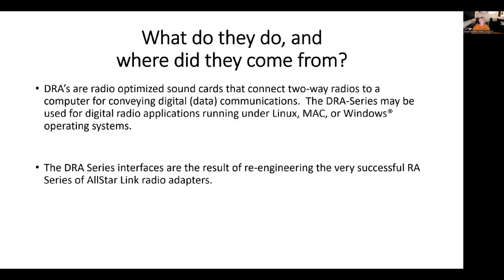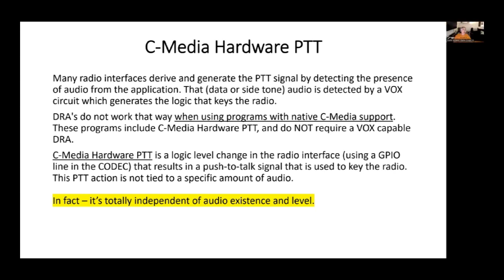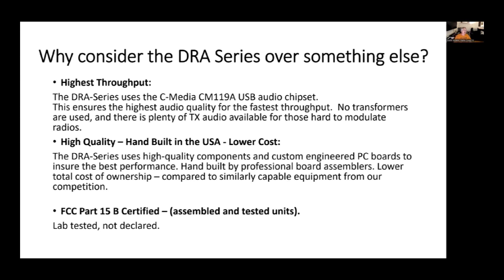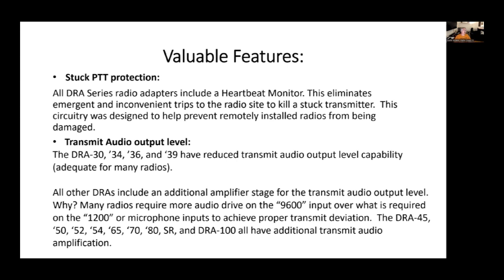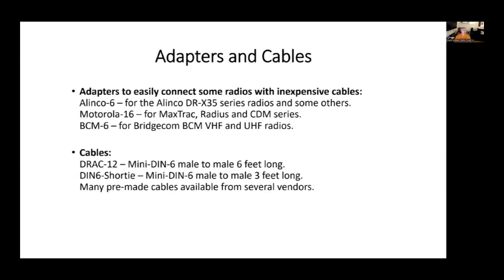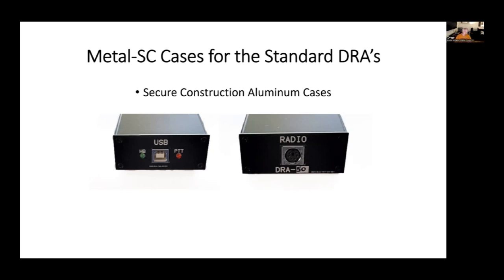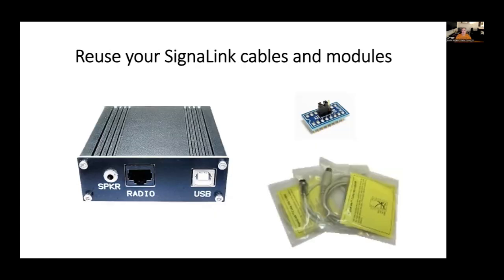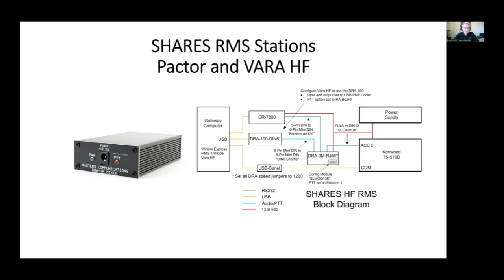Masters Communications Amateur Radio Digital Radio Devices - 03/16/2023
Speaker/Presenter: Kevin Custer, W3KKC & Scott Currie